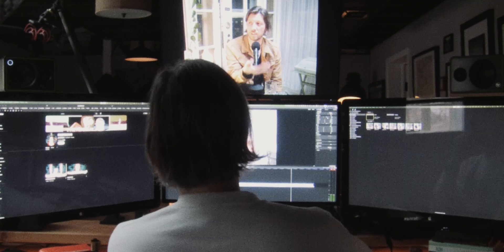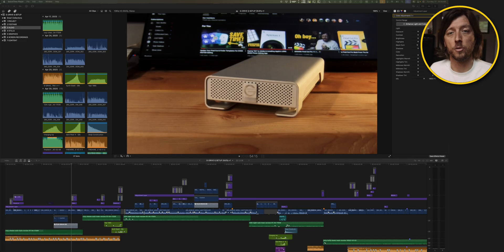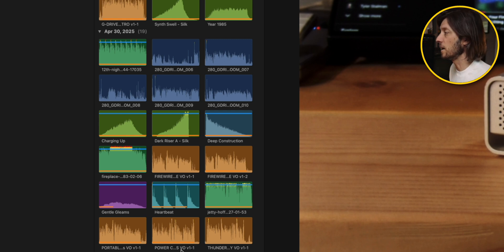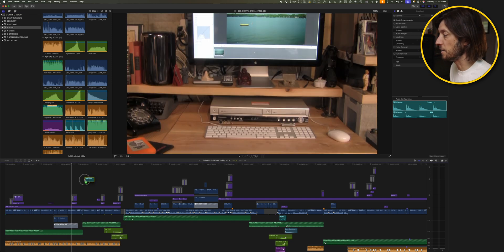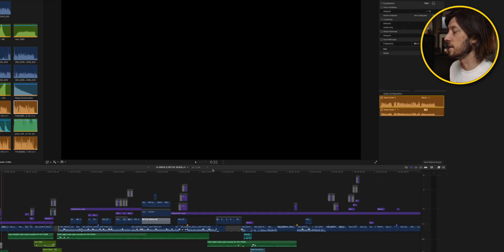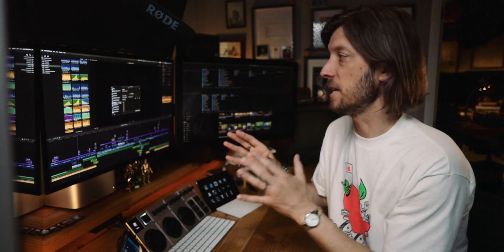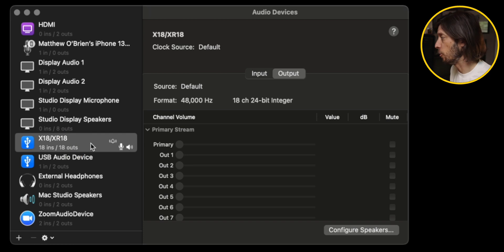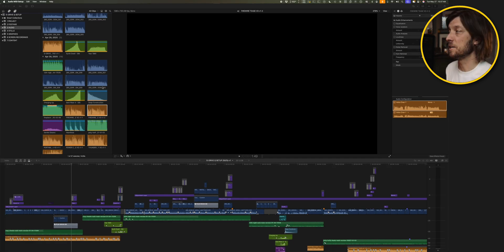Serious Audio Bug in Final Cut Pro SOLVED! (No Sound in the Browser)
Color Graded with FilmConvert Nitrate | Save 10% with MIDLAND

Ever since I updated to Final Cut Pro 11 I've been having an issue where certain audio clips won't play back from my browser. I can't hear them. I have to add them to the timeline in order to hear them. The only way I can hear them when playing back from the browser is to use the Stereo pan in the Audio pane of the Inspector window and pan the audio left or right. So I did some research and found out that this was a common bug with an easy - but strange - solution...

SEND ME STUFF:

Midland Pictures
c/o Matthew O'Brien
1441 Mall Dr Ste 100
No. 188

CHAPTERS:

0:00 - Intro
0:32 - Symptoms
1:37 - The Fix
2:56 - Recap